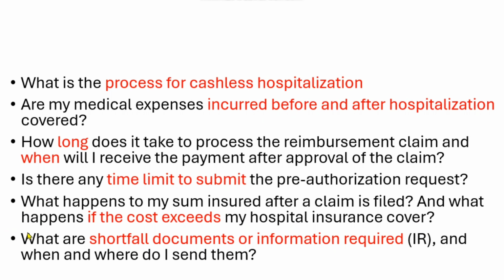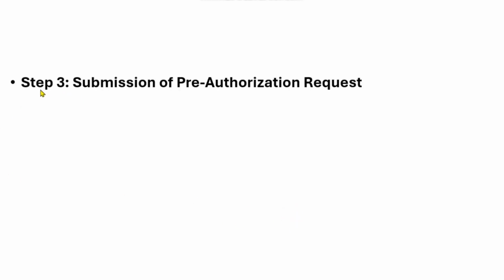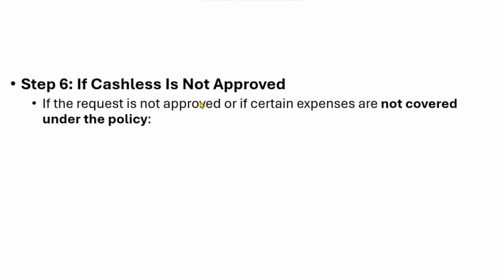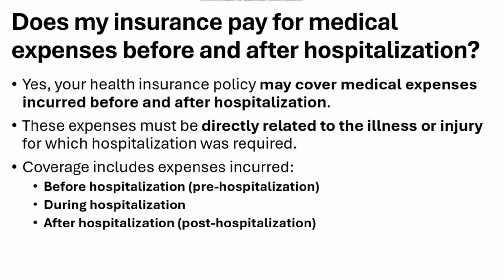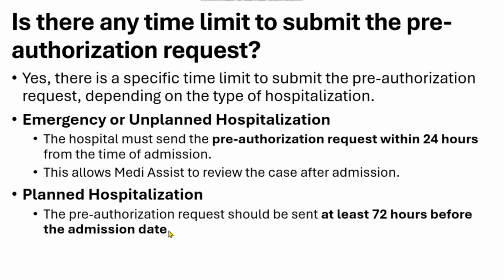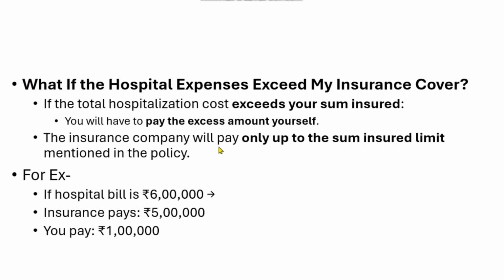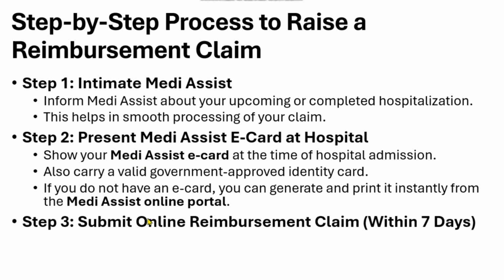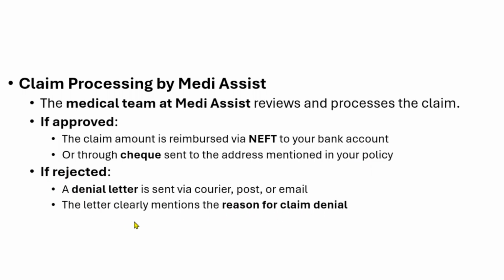Medical Reimbursement Claim Rejected? MediBuddy FAQs Explained Part - 2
Guys in this video, I explain the most common queries related to Medical Reimbursement Claims through MediBuddy.

This Part 1 video covers:
• Types of hospitalization expenses covered
• How to raise a reimbursement claim
• Types of claims and hospitalization
• Non-admissible expenses
• Deadline to submit reimbursement claims
• Required documents
• What is co-pay and how it works

This video is especially helpful for beginners and corporate employees who want a clear understanding of the medical insurance reimbursement process using MediBuddy.

Watch till the end to avoid common mistakes that lead to claim rejection.

Part 2 coming soon with more important questions.

So please watch the full video and if you have not subscribed our channel yet so please subscribe the channel and share the video among your friend circle those who want to get clarity on medical reimbursement claim through medibuddy.
In that we will discussing the issue related to the onboarding and joining.